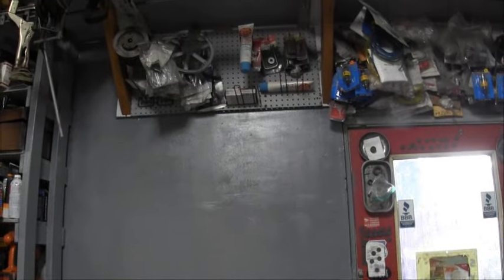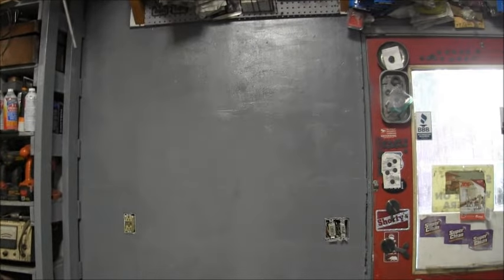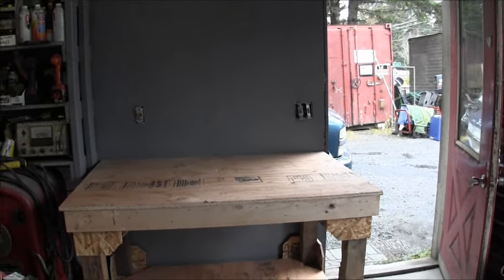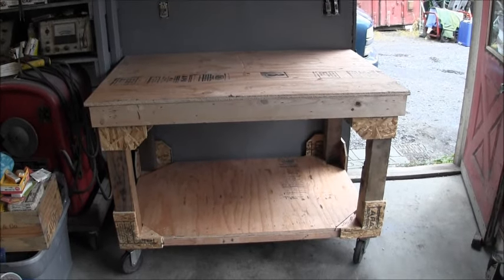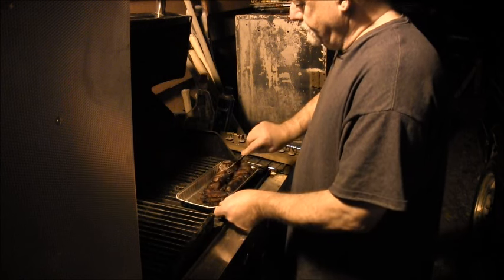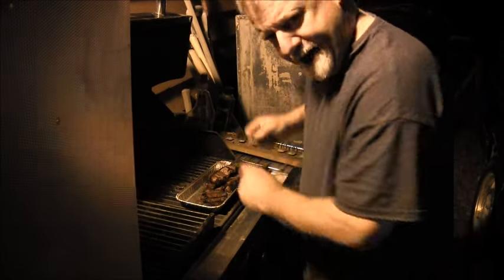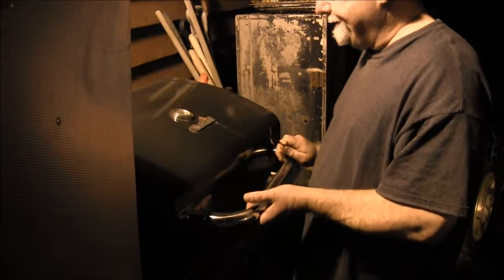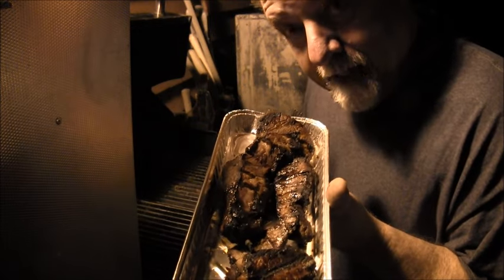OUTBOARD STUFF & SHOP THING'S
EVINRUDE  ,,  Johnson  Motors  on  Hold  Yep''     I  have   A  Shop  Load  of  stuff  & CKrap  Going On,,,  So  Tune into  The  Channel  4  A  Load  of  OUTBOARD  Stuff  &  Funnnnnn    !          4  sure!
                                                                                                               kodi